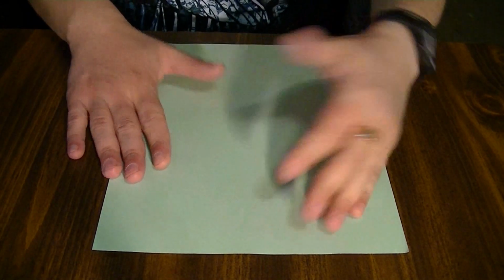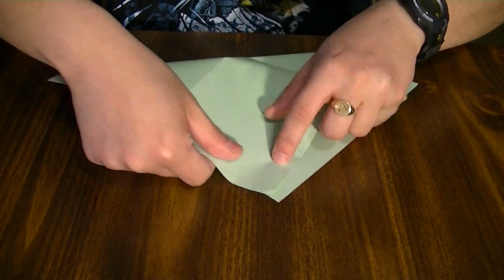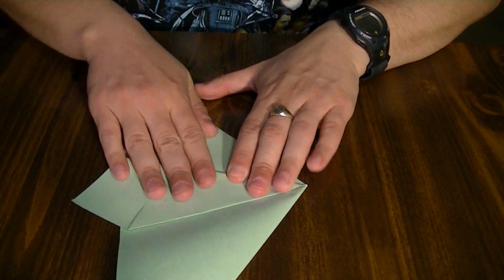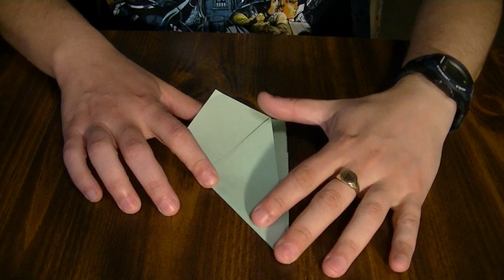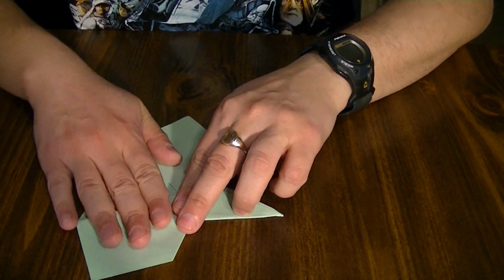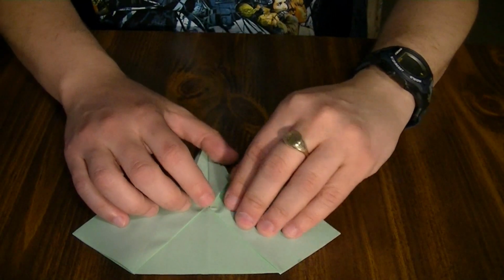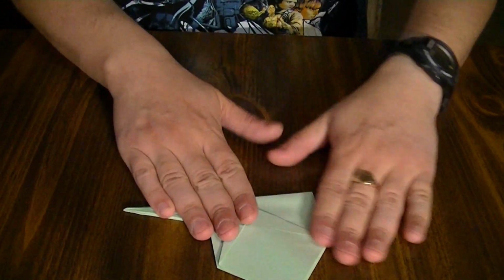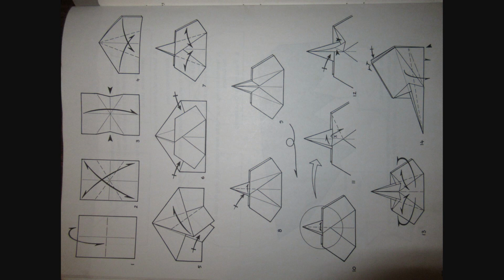Kid Friendly crafts: Paper X Wing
first of a new playlist, something nice and simple as well as related to a new entry in one of the most popular movie franchises ever.